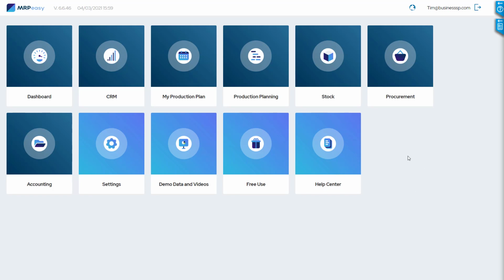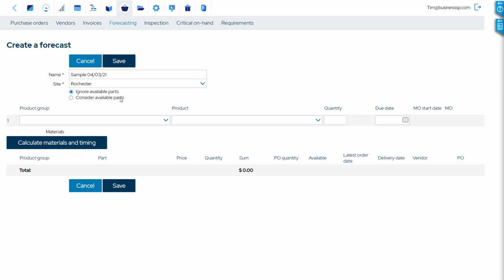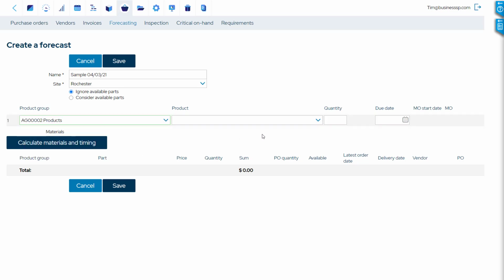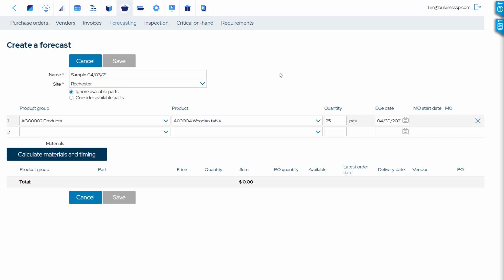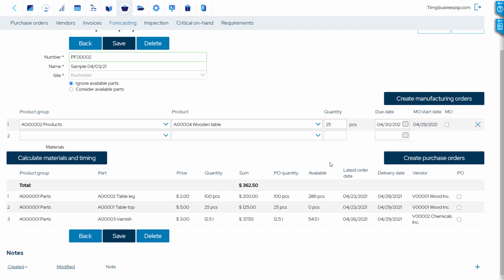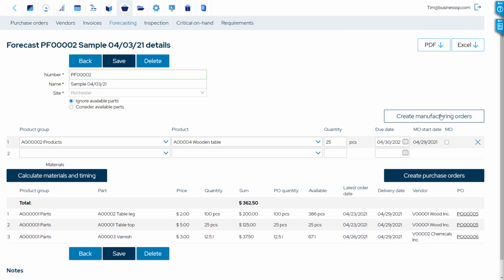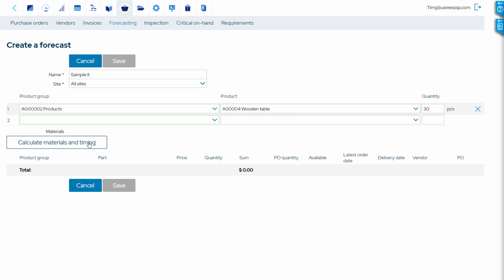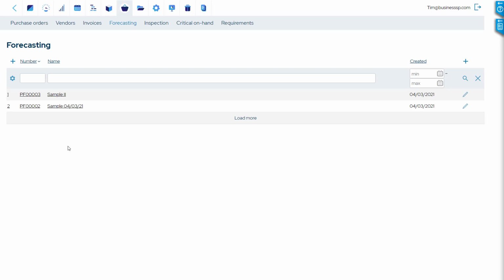MRPeasy - Forecasting in MRPeasy Manufacturing software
How can you use the Forecasting module in MRPeasy effectively?  What data must you enter?  What are the best practices for using this functionality?